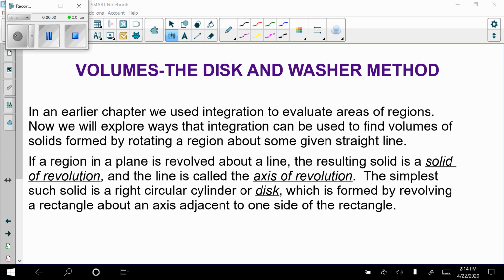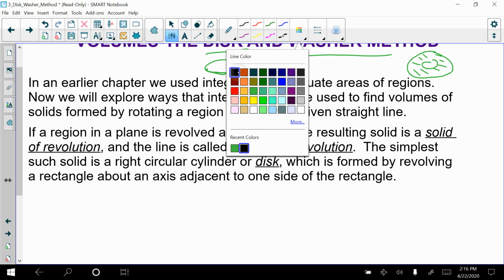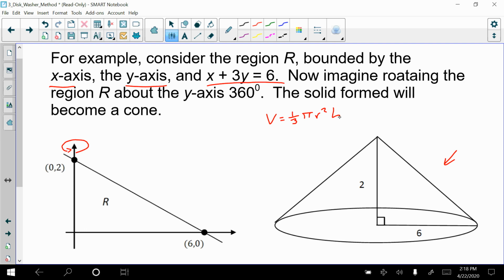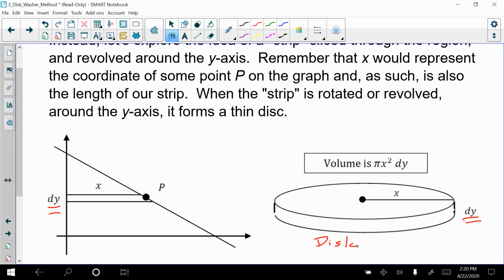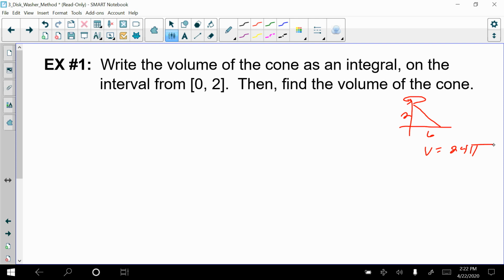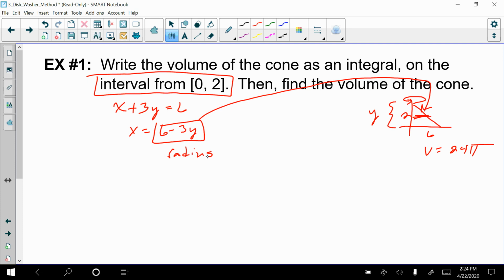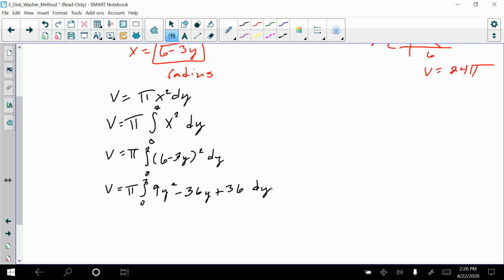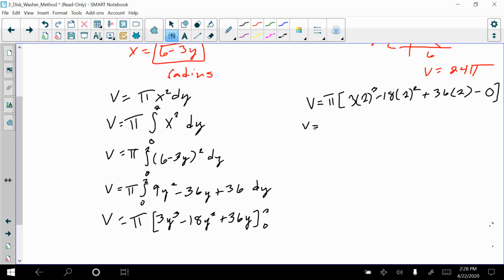Volumes Disk and Washer Method Part 1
This video demonstrates how to find volume of a 3D figure by rotating a region bounded by lines/functions around the x or y-axis. The disk method finds the volume by integrating an infinite amount of cylinders contained in the region.